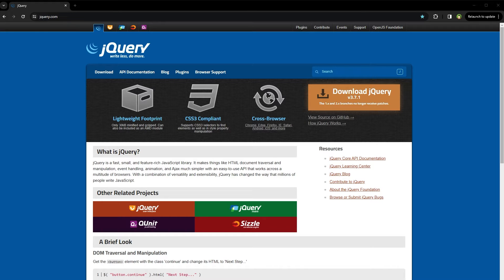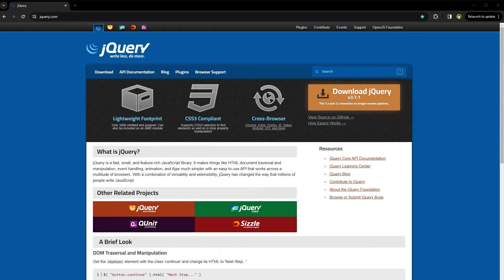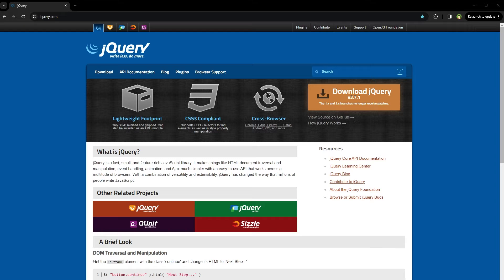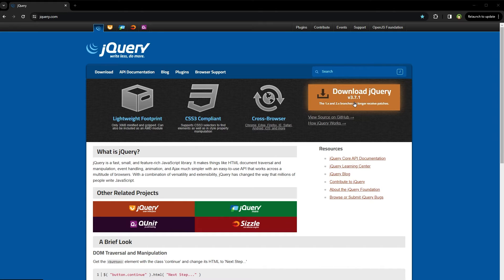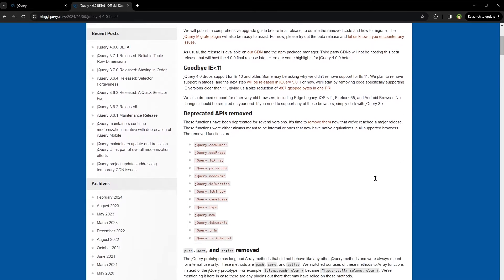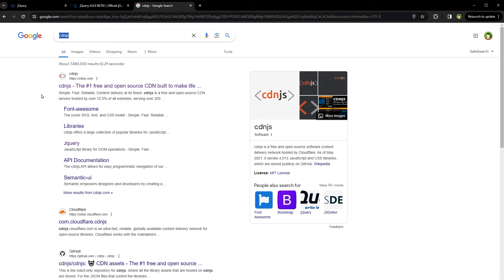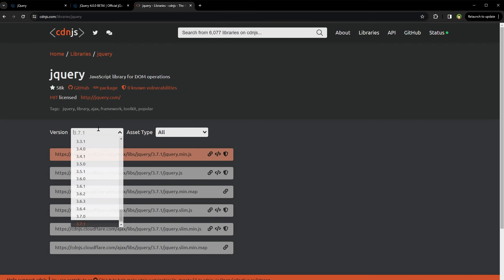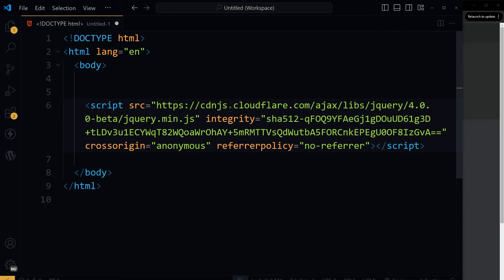How to Download jQuery 4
How to download jQuery 4? How to use jQuery 4 via CDN? Download and use jQuery 4 in your projects.

jQuery 4 has been released. The release of jQuery 4 brings significant updates to the library, including performance improvements, bug fixes, and the removal of support for older Internet Explorer versions. It also introduces modern web standards like FormData for AJAX and updates to event orders, streamlining the library for current web development practices while dropping deprecated features for a cleaner codebase. In this video we will look into how to use jQuery 4 in your project.